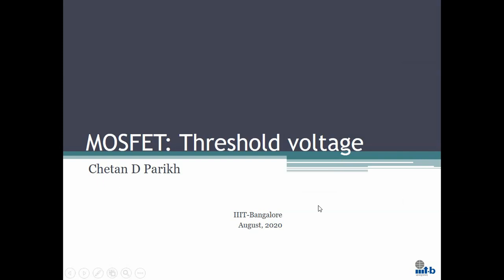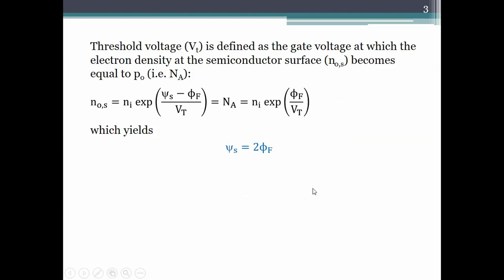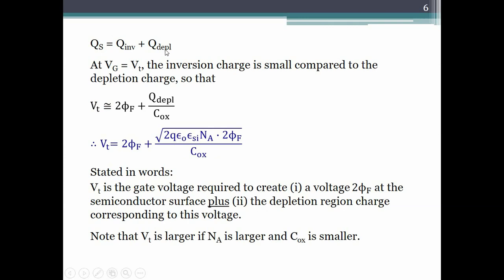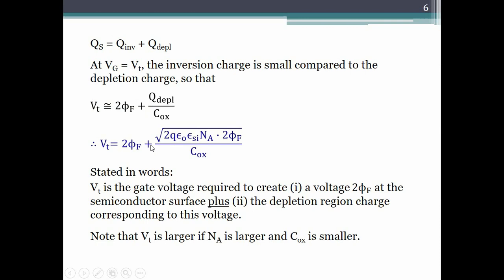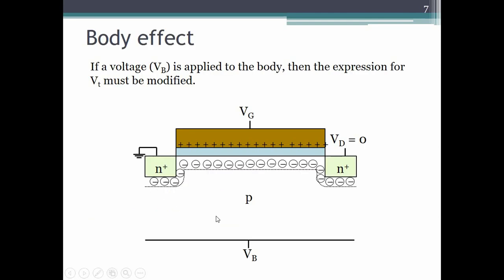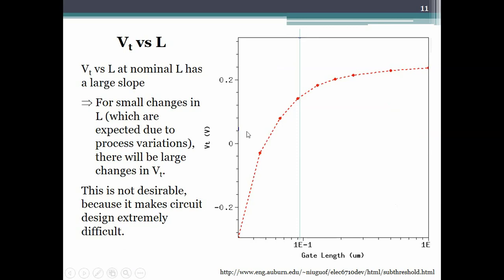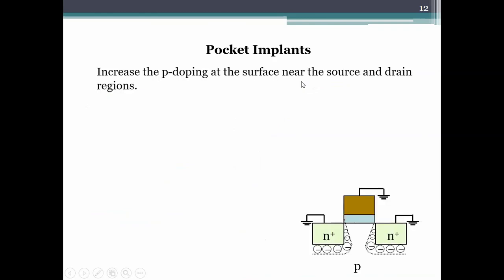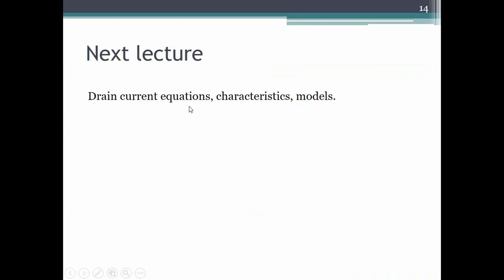CAID Lecture 02 Threshold voltage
Threshold voltage of a MOSFET. Threshold voltage variation with length, with substrate bias.